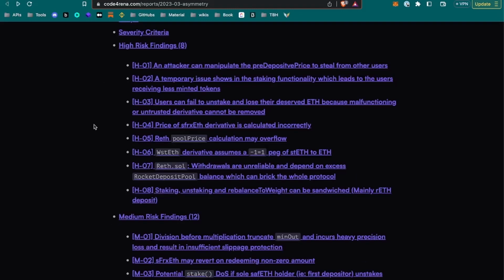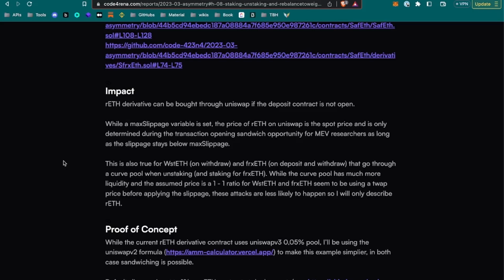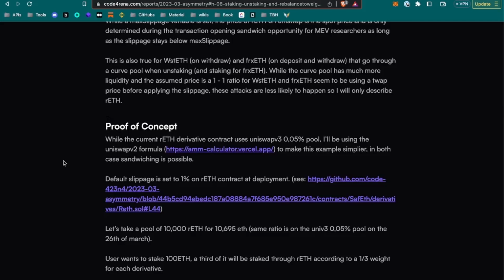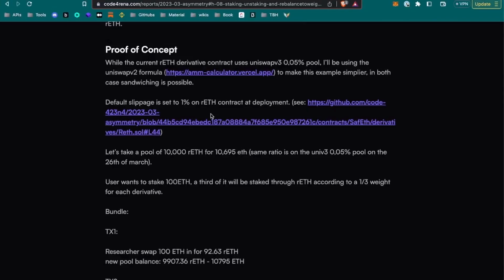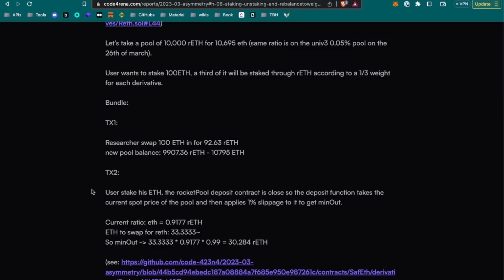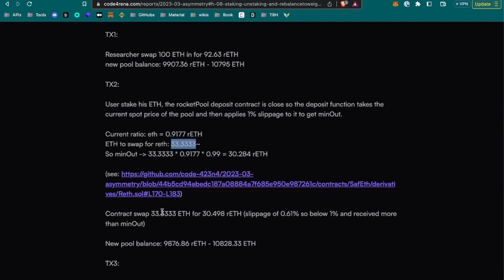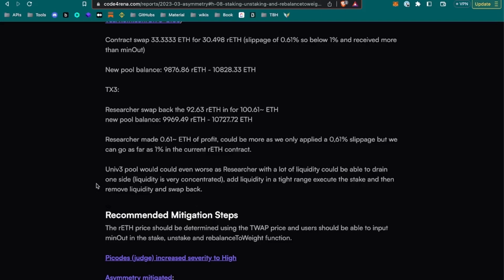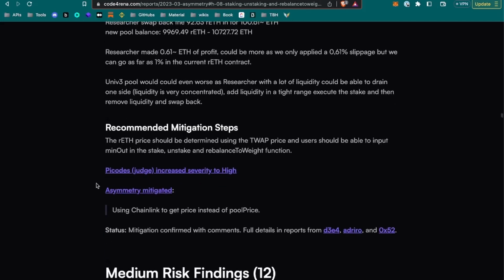TXs Sandwiched by MEV through Uniswap prevented | High risk finding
Learning smart contract security? Our free courses are on the Zealynx Academy
I did audit the contest and in this video:

- I am going through this high-severity issue showing you the parts of the code where the exploits happened
- I go through the issue explanation
- I will check that the issue is properly mitigated

- Do you want to go all in on Web3 Security and start earning $$$ as I did?
Enroll to the Smart Contract Hacking course
It has been super beneficial to boost my knowledge and it got me started auditing.
Here is $50 discount to the Smart Contract Hacking course.